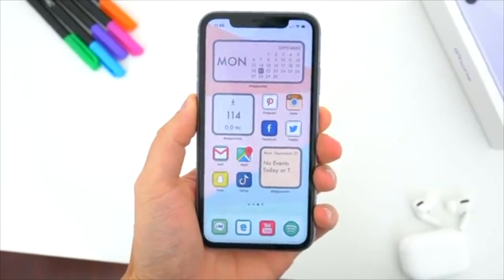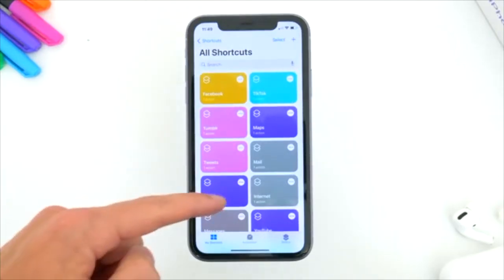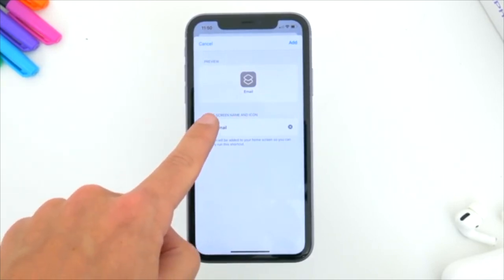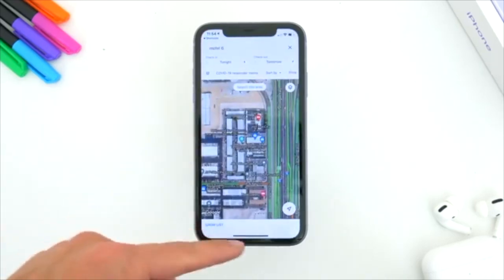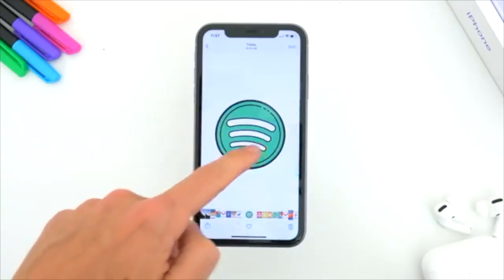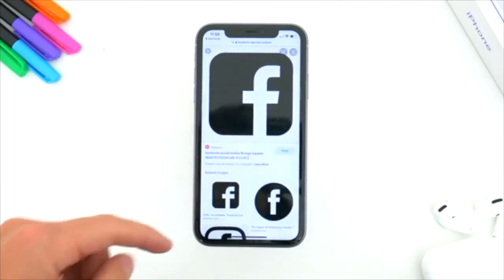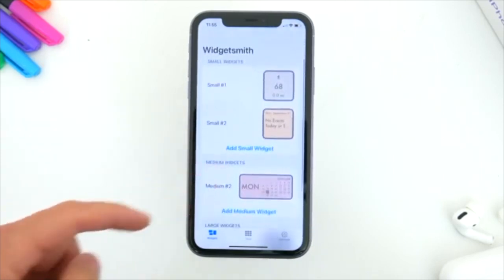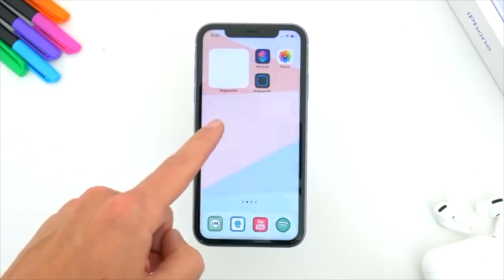How To: Custom App Icons & Widgets On iPhone Home Screen! (iOS 14)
In this video I show you how to get custom app icons & custom widgets on iPhone using iOS 14! Learn how to customize your app icons on the new update for iPhone (IOS 14). This video covers app customization and custom app icons.

Today View widgets show you current information from your favorite apps at a glance—today’s headlines, weather, calendar events, and more. You can add widgets to your Home Screen to keep this information at your fingertips.

1. From the Home Screen, touch and hold a widget or an empty area until the apps jiggle.

2. Tap the Add button. in the upper-left corner.

3. Select a widget, choose from three widget sizes, then tap Add Widget.

4. Tap Done.

If you have any questions be sure to leave a comment 📌

If you click on the bell icon you will be notified immediately every time new videos are uploaded. Also, do not forget to click the 'LIKE' button in order to show appreciation for the video and to promote the quality the video. Thank you very much for taking the time to watch.

VIDEO KEYWORDS AND TAGS:
iphone app customization, custom app icon, ios 14 widgets, how to change app icons on iphone, how to change app icons, how to customize apps on iphone, custom icons iphone, custom icons ios 14